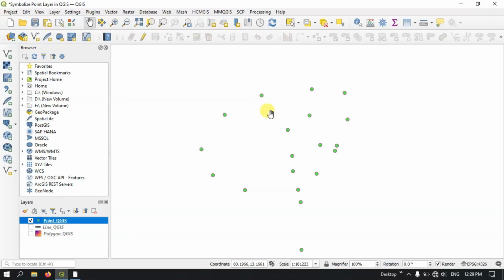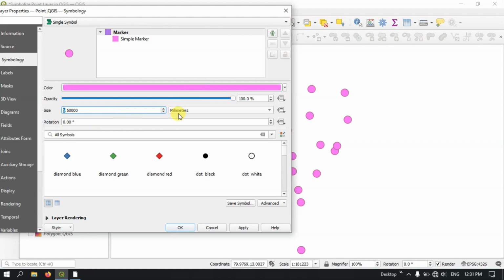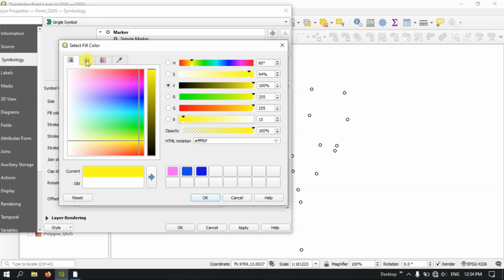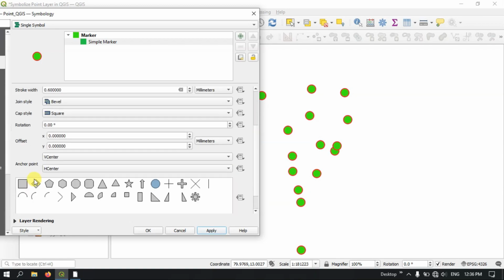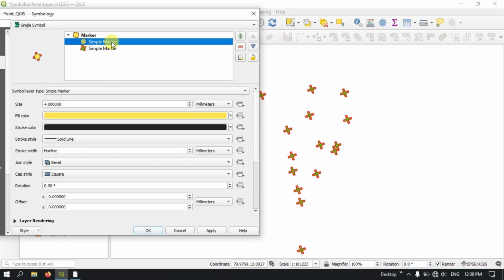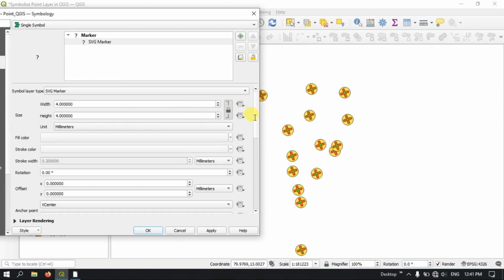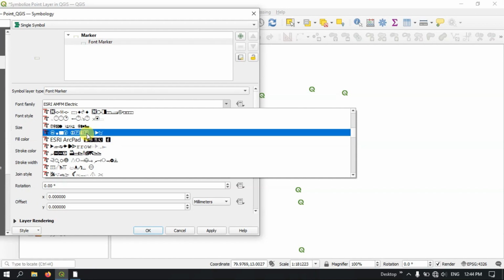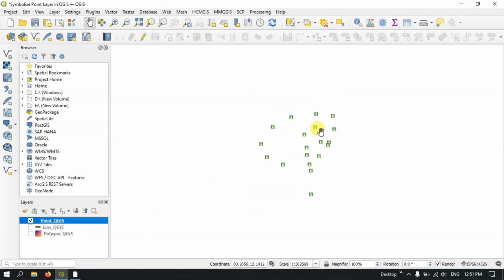QGIS Tutorials 25: How to Symbolize Point Layer in QGIS | Beginners | QGIS 3.22 | Single Symbol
This is a special video tutorial series for absolute beginners in QGIS. In this video, you will learn how to symbolize a point layer in QGIS.
Symbolization is the process of choosing how to represent the features on a map. The symbols we choose should help describe additional information about the features on the map.
These video tutorials are made using QGIS 3.22, the current latest version.

Timeline:
00:00 Introduction
00:12 Change Symbology
00:43 Single Symbology
00:50 Select Color
01:17 Change Transparency / Opacity
01:57 Change Size
07:36 Thanks for Watching - Subscribe
02:21 Rotate Symbols
02:44 Change Symbols
03:04 Filter Symbols
04:08 Customize Symbols (CS) / Advanced
04:19 Change Size - Customize Symbols (CS)
04:24 Change Color - CS
04:59 Change Stoke color - CS
05:58 Pickup Stoke Style - CS
06:32 Change Stoke width - CS
06:51 Rotate Symbol - CS
07:47 Add Marker
09:03 Apply Two different Symbols
09:13 Overlay Symbols
09:39 Move, Copy & Delete Marker
09:53 Symbol layer type - CS
10:08 Font Marker
10:30 Ellipse Marker
10:40 Filled Marker
11:01 SVG Marker - Highly Useful
13:32 Font Marker Contin.
15:51 Thanks for Watching & Subscribe